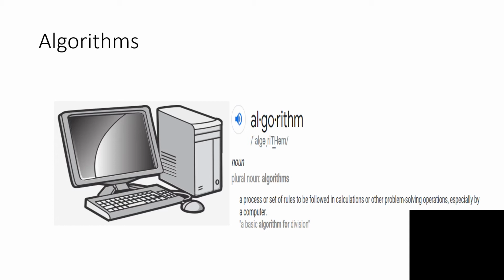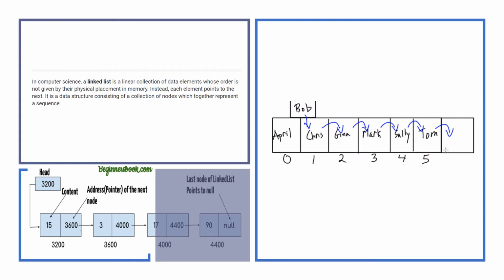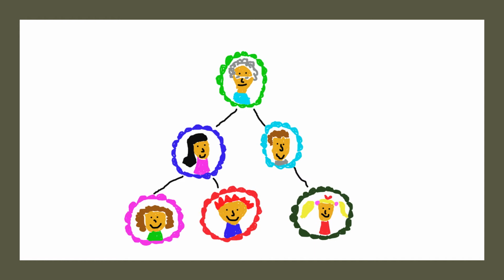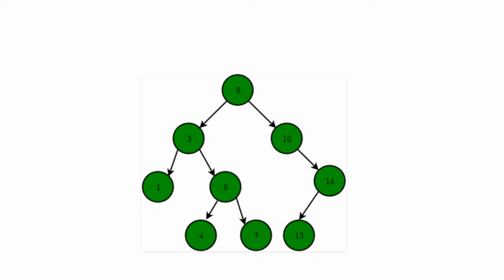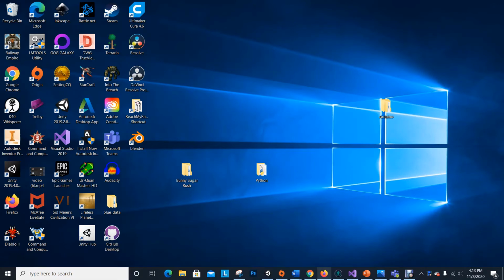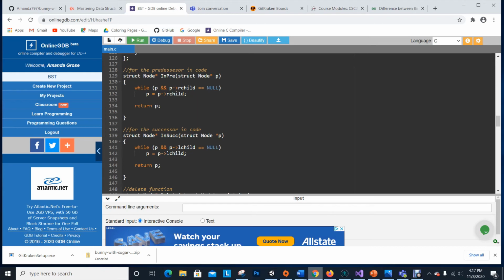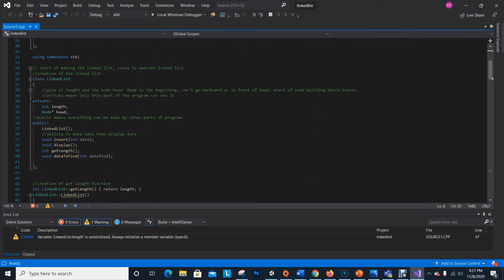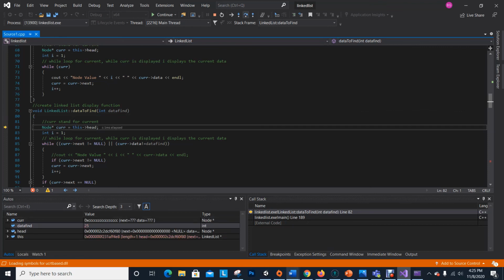Algorithms Linked List and BSTpptx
vid on power point on algorithms linked list and BST, tried to make it for a bunch of different ages.